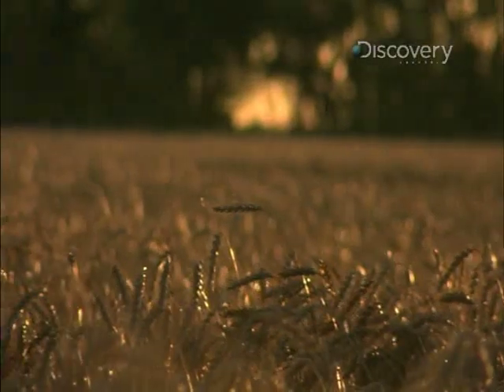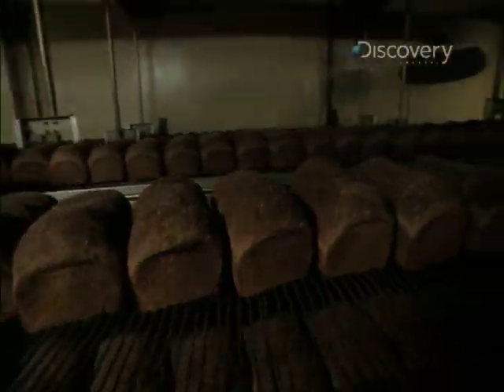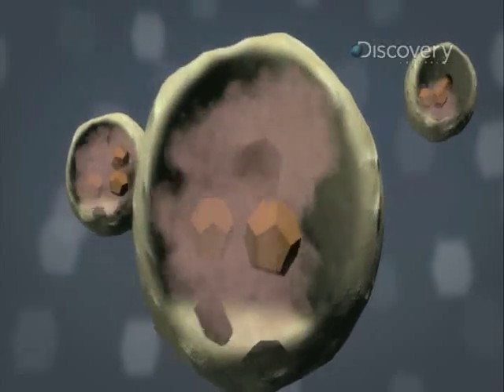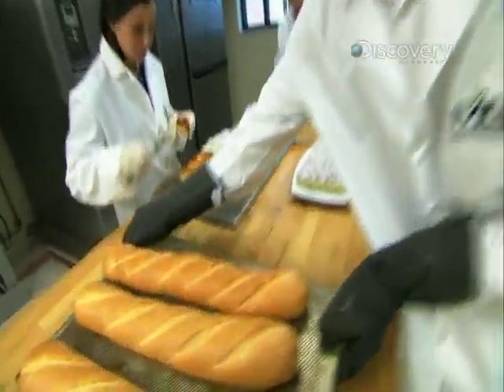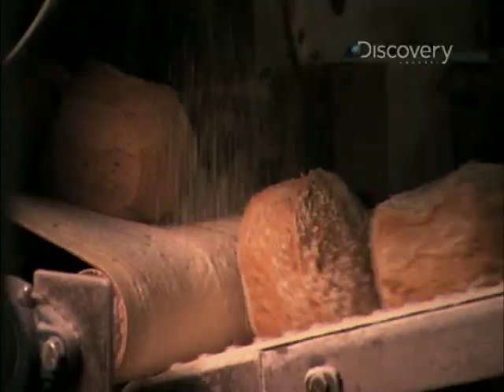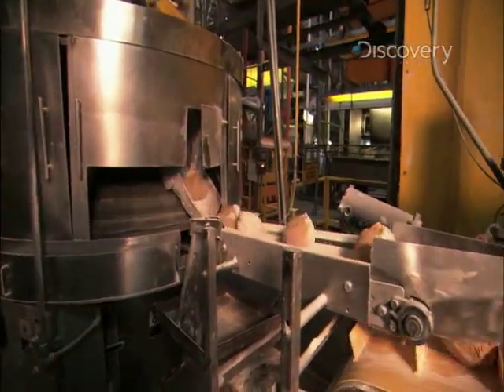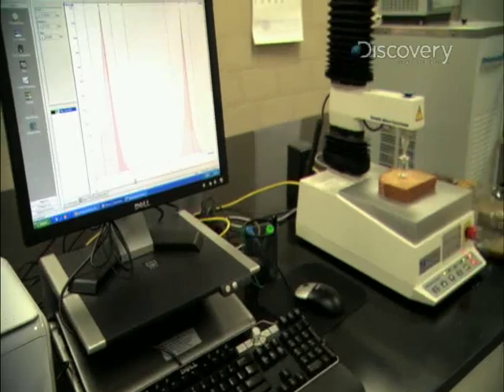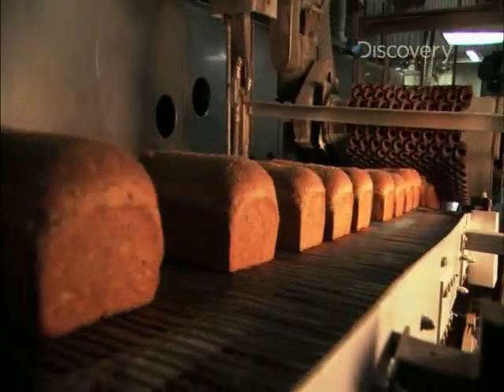HowStuffWorks - Bread Making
Did you know bread is alive? Learn the basics of baking bread from Discovery Channel's "HowStuffWorks" series.